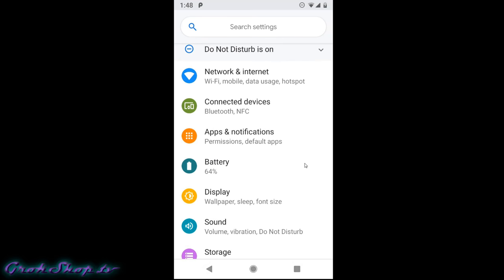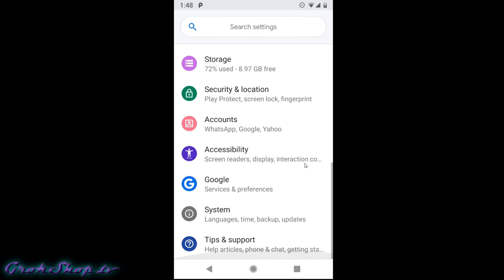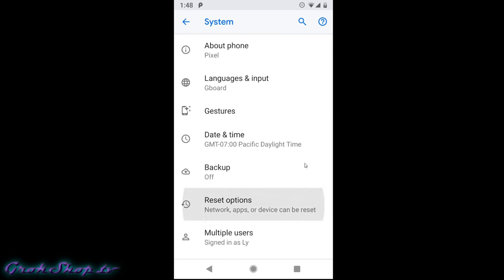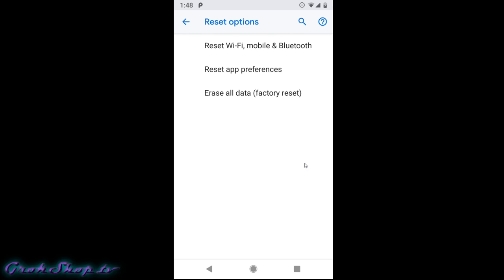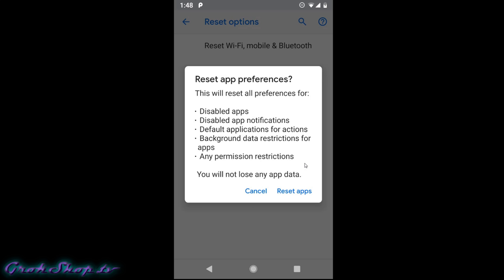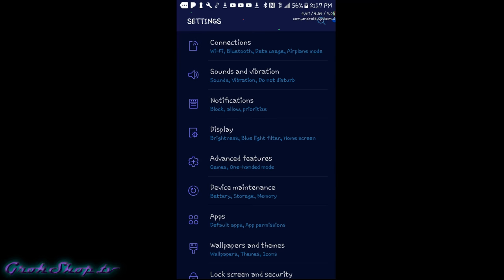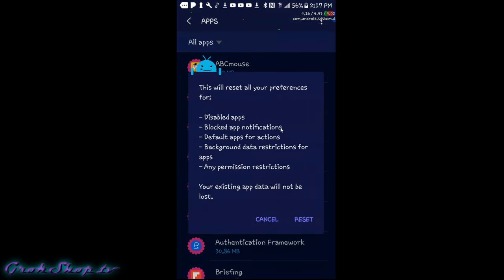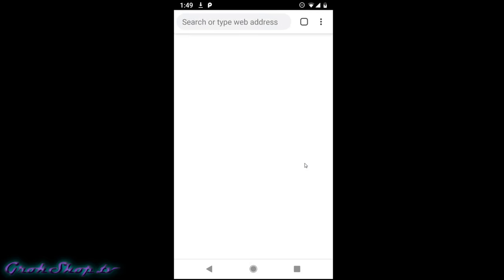How To Fix "No App Found To Open URL" in Android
How to fix the problem when you get "No App Found To Open URL" on your Android device.  The solution is Android version -dependent, so multiple approaches are shown for Android 9 (Pie) and Android 8 & below.

* We are a participant in the Amazon Services LLC Associates Program, an affiliate advertising program designed to provide a means for us to earn fees by linking to Amazon.com and affiliated sites